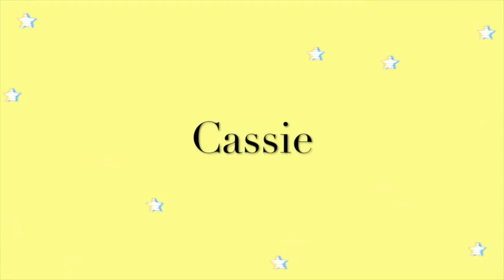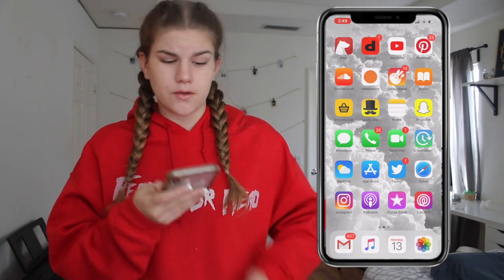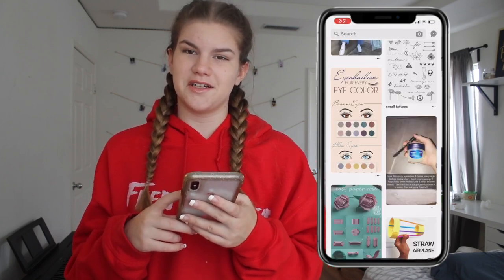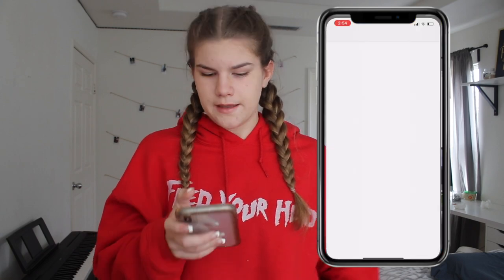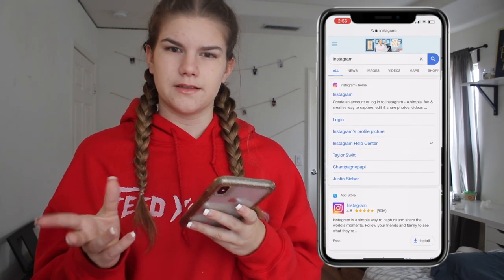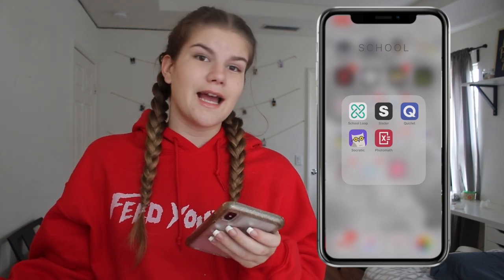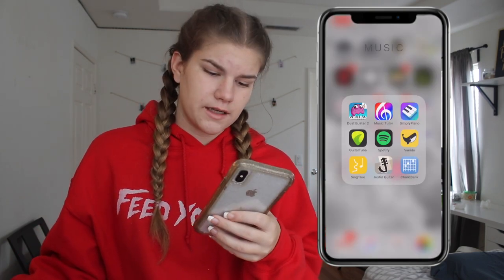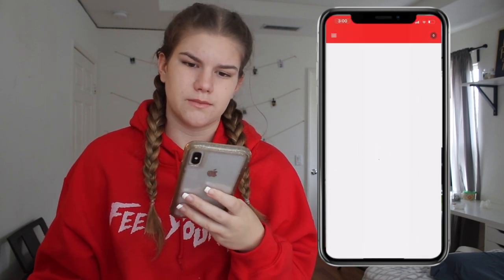WHATS ON MY IPHONE XS MAX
Hey everyone a bunch of people were asking me to film a what's on my iPhone video in my unboxing video so finally here it is!!! Another question I had been getting is where my case is from so I am going to link it down below :) I hope this helped you out and I hope you enjoyed thank you so so much for watching!

Q&A:
     - age: 16
     - grade: 10th
     - camera: 80d

Intro cred: Nicolebbbb
Outro cred: ExoticBlxss

Intro cred: Nicolebbbb
Outro cred: ExoticBlxss